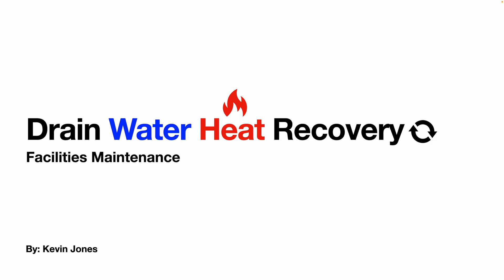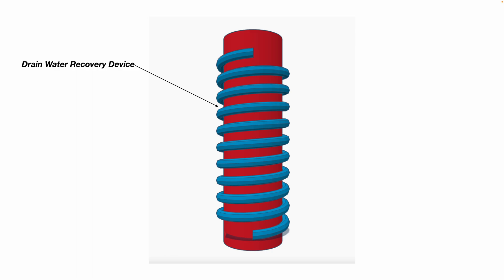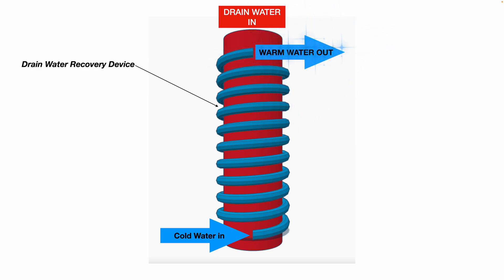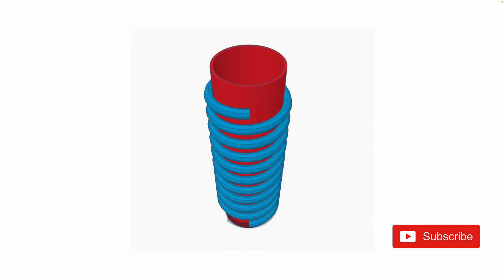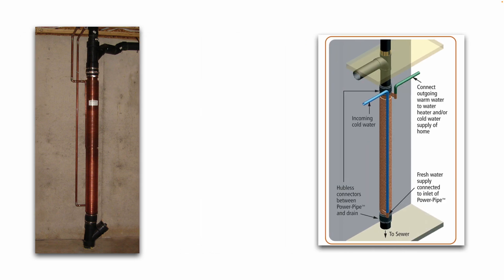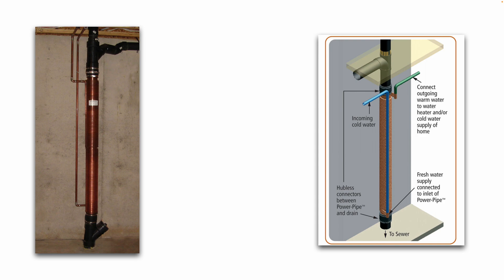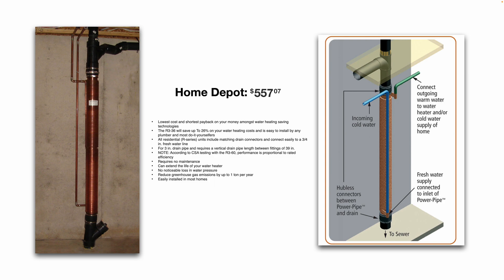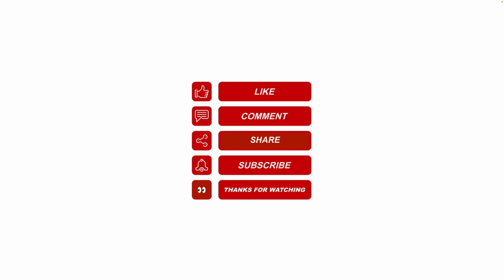Drain Water Heat Recovery Devices [2022 Overview]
This YouTube video explains what a drain water heat recovery device is, what a drain water heat recovery device looks like, and how a drain water heat recovery device works.